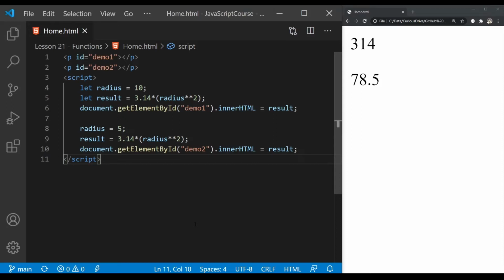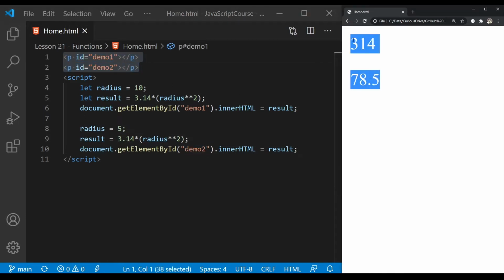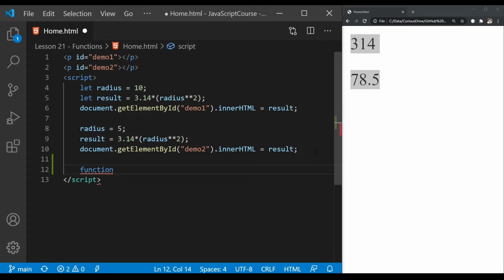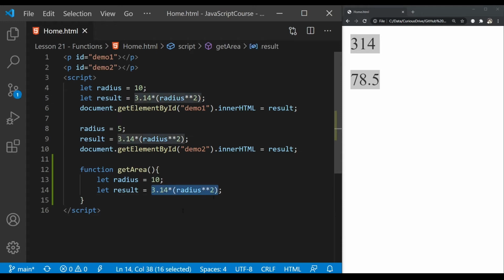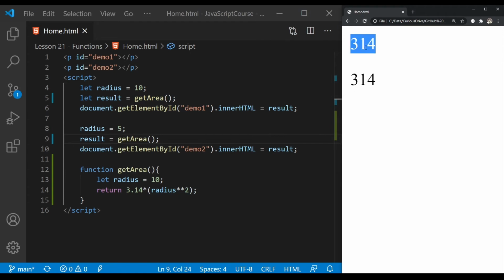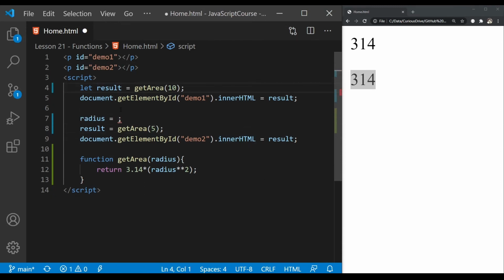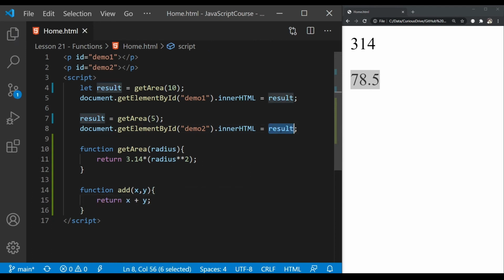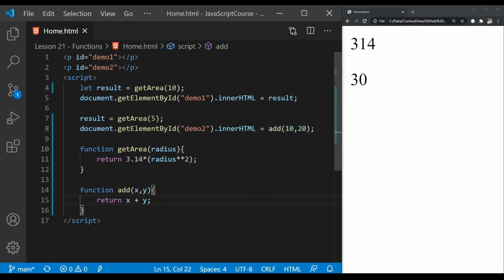JavaScript Complete Course - Functions - Part 22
Hey Coders,
In this tutorial, I am explaining how you can use functions to write less code and follow DRY principle in your program. A JavaScript function is a block of code designed to perform a particular task. A JavaScript function is executed when "something" invokes it (calls it).